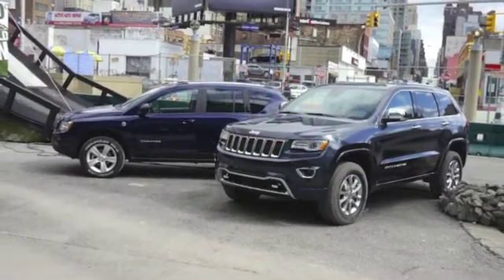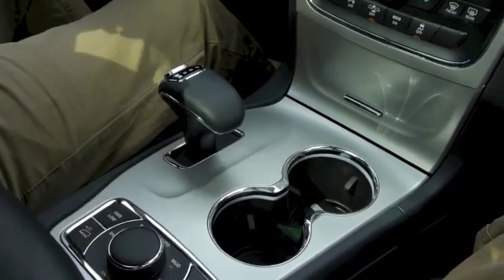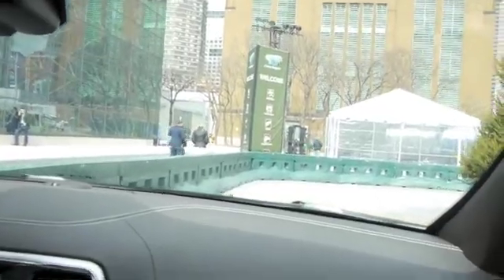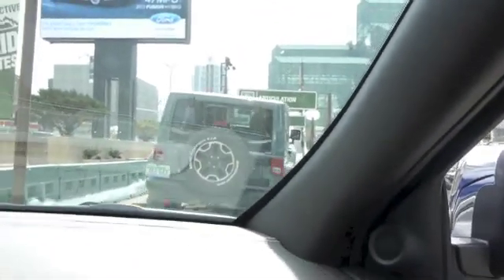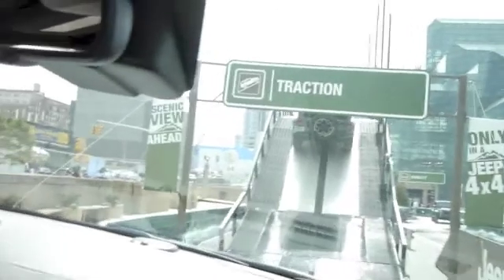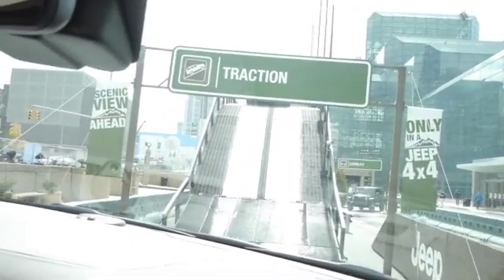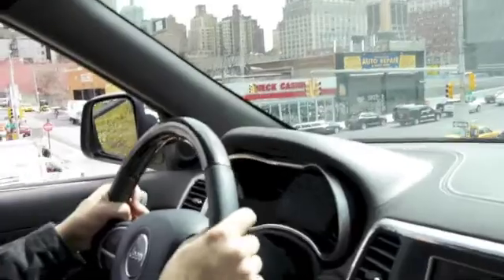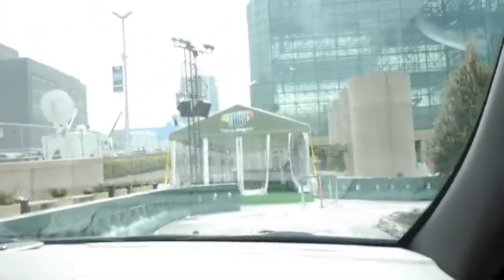2014 Jeep Grand Cherokee Test Drive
Test drive of the 2014 Jeep Cherokee at Camp Jeep at the 2013 New York International Auto Show.